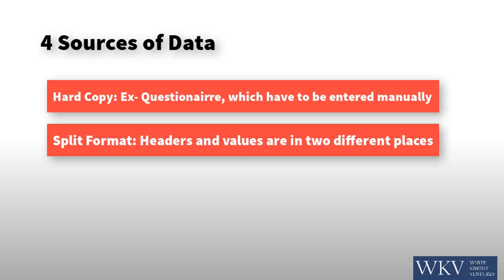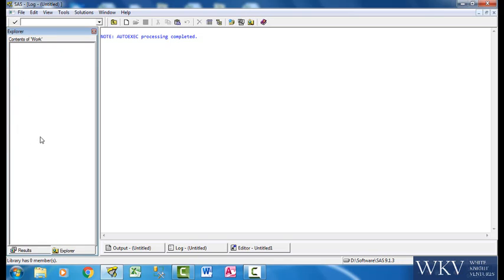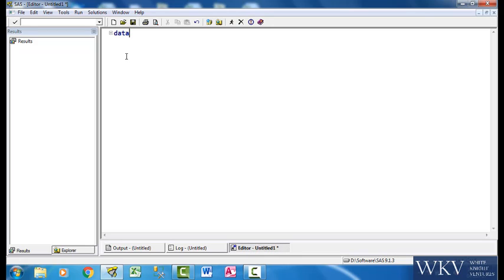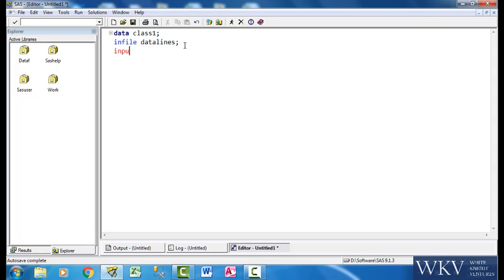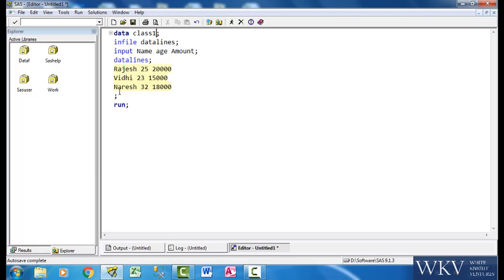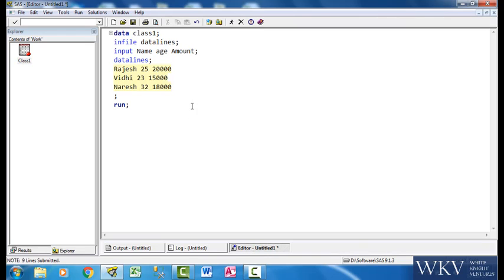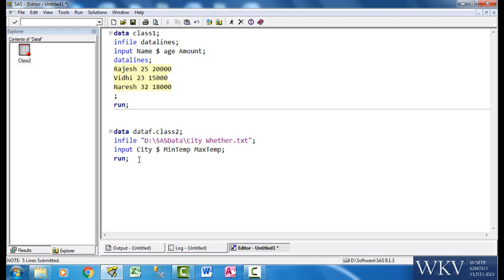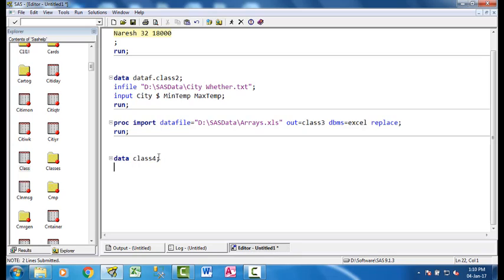SAS - Video No 2 - Basic Reading Files In SAS